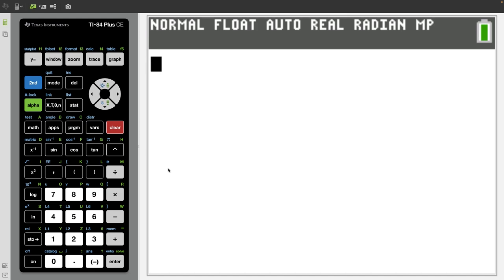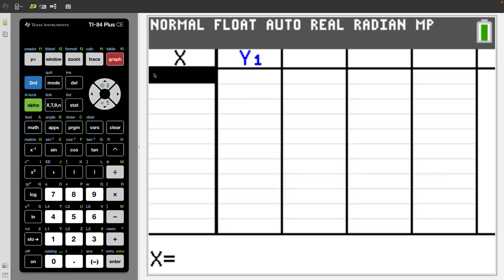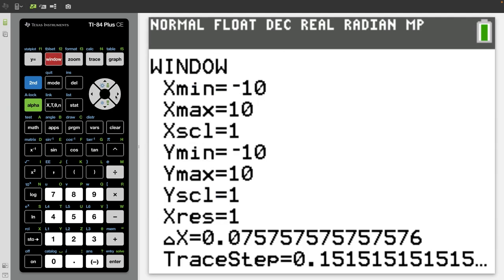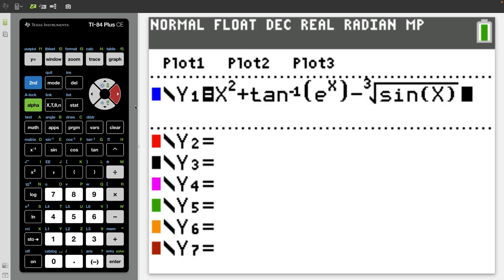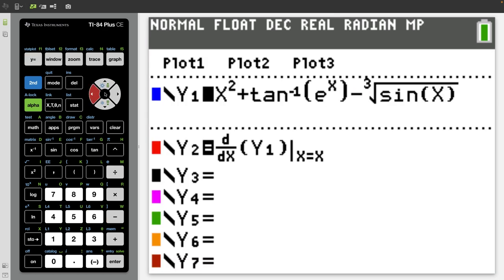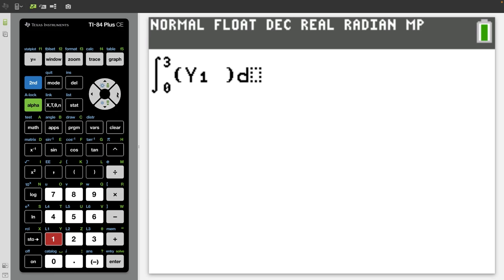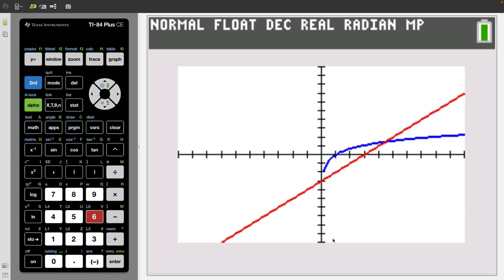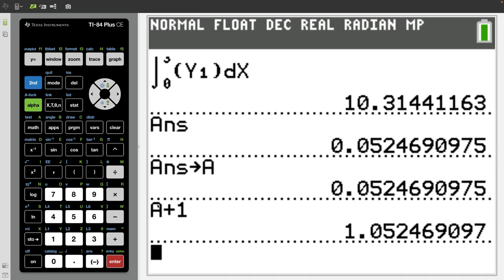Calculator Tricks for AP Calculus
In this video, I show some calculator tricks for AP Calculus. I am using the TI-84 Plus CE calculator to demonstrate these various tricks for AP Calculus.
The tricks that I show in this video are timestamped below:

0:00 - 0:23 - Resetting the calculator
0:23 - 1:00 - Typing in fractions
1:00 - 2:08 - Making a custom table with rational/irrational x values
2:08 - 3:15 - Adjusting the xmin/xmax and ymin/ymax
3:15 - 4:47 - VARS function shortcut
4:47 - 5:36 - Derivative as a function of x
5:36 - 6:17 - Making graph invisible without deleting function
6:17 - 6:42 - Derivative at a point
6:42 - 8:08 - Evaluating definite integrals (two ways)
8:08 - 8:50 - Zoom box for better graphs
8:50 - 10:25 - Storing points of intersection
10:25 - 11:19 - Finding the area between two curves

Write any tricks that I missed in the COMMENT section below. Also, write any questions or topics you would like me to cover in the COMMENT section below.